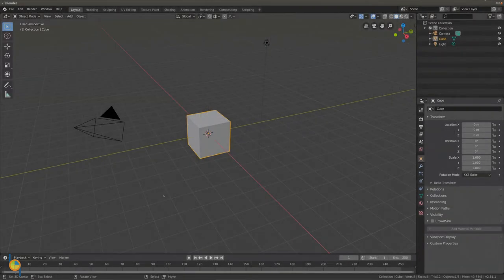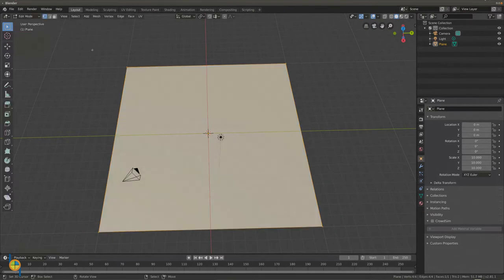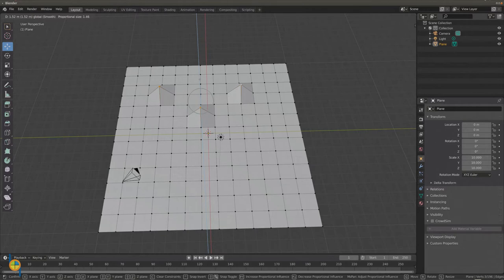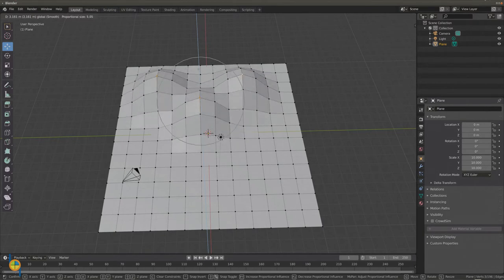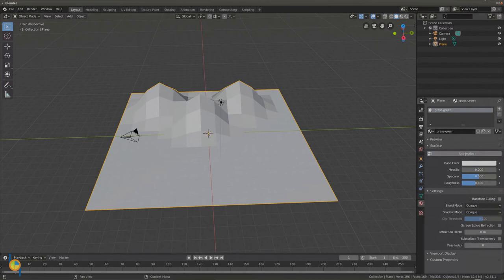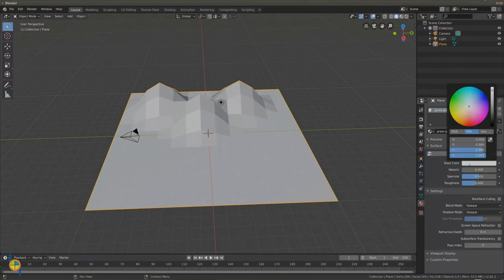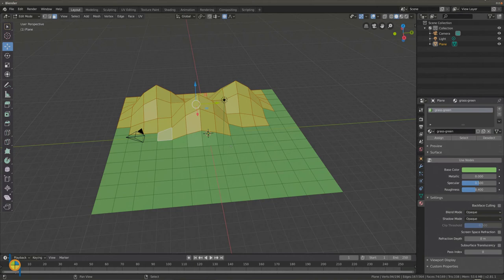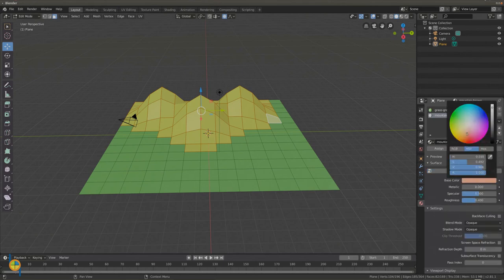A basic low poly landscape - Mountains Blender 2.8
This video is for teaching young students Blender. In this video young students can learn how to create a basic low poly landscape with mountains using subdivide and proportional editing.